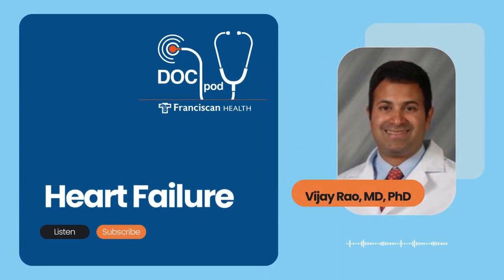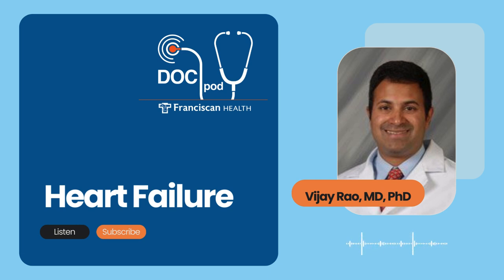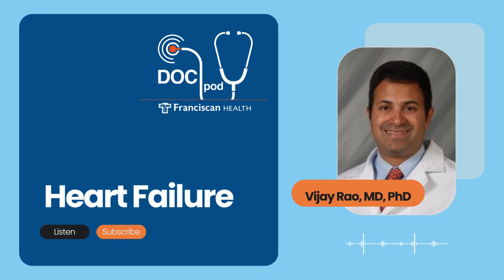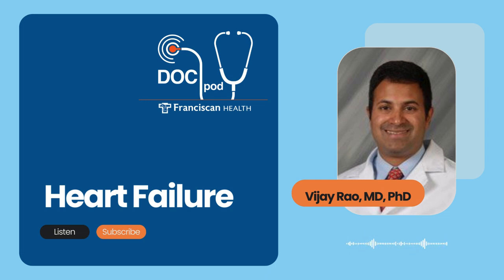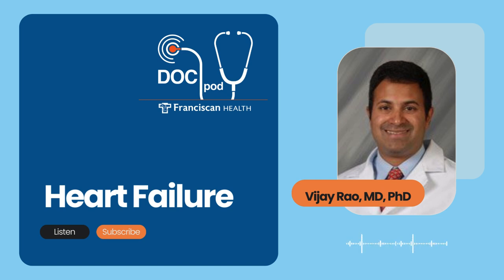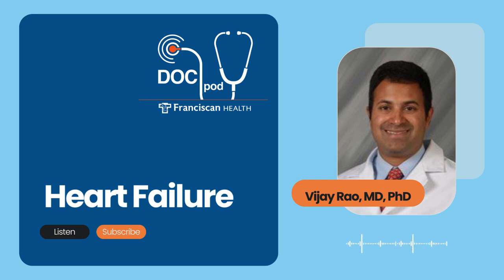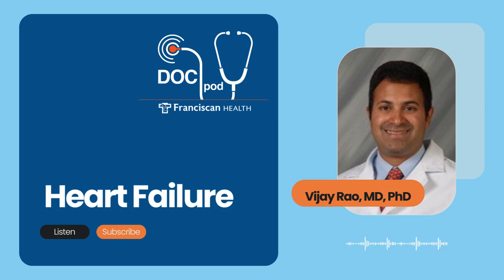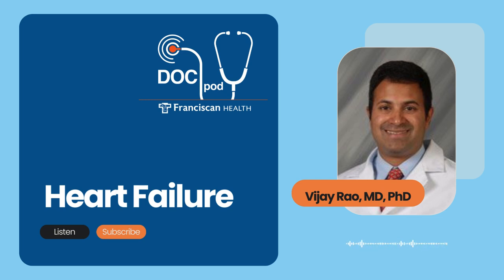What You Need To Know About Heart Failure - Franciscan Health Podcast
Heart failure, also known as congestive heart failure, affects more than 6 million Americans. Heart failure happens when the heart muscle can no longer efficiently pump blood, which can lead to fluid build up in the lungs and limbs and cause shortness of breath. It is considered a life-threatening condition, but it can be managed to a great extent and healthcare professionals work closely with patients to help them avoid having to be readmitted to the hospital.

Controlling your risk factors for heart disease in general can help you avoid heart failure, which usually presents in patients in their 70s. That means controlling your blood pressure, maintaining a healthy weight and, if you have diabetes, controlling your blood sugar. Some cancer patients, however, have been known to develop heart failure after receiving cancer treatments, due to the side effects of some medications, such as for breast and colon cancers. Monitoring these patients' heart function during their cancer treatments can help avoid long-term heart damage.

Vijay Rao, MD, PhD, a board-certified cardiologist with Indiana Heart Physicians in Indianapolis and the Medical Director of Cardio-Oncology and Heart Failure at Franciscan Health, discusses congestive failure during the Franciscan Health podcast.

Dr. Rao covers such questions as:
✔️ What are the major causes of heart failure?
✔️ What puts you at risk for congestive heart failure?
✔️ What heart failure symptoms should you look for?
✔️ What are treatment options for heart failure?

Resources from Franciscan Health:
▶️ Heart Scans in Indiana and Illionois
▶️ Heart Failure: Don't Give Up On a Heart That's Giving Out